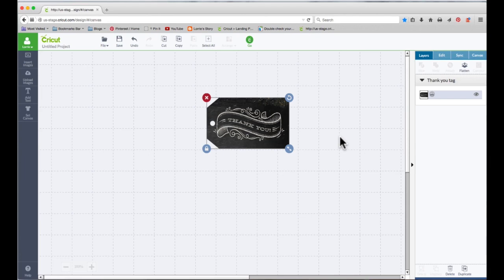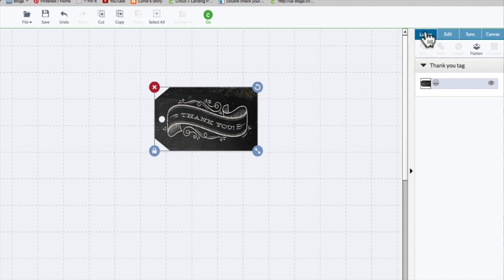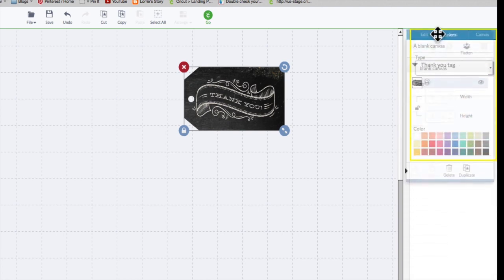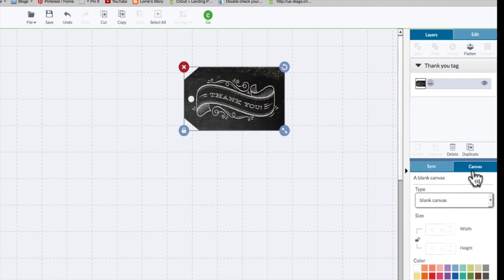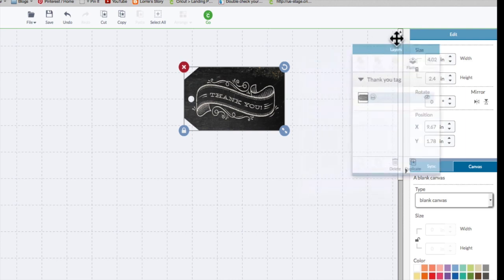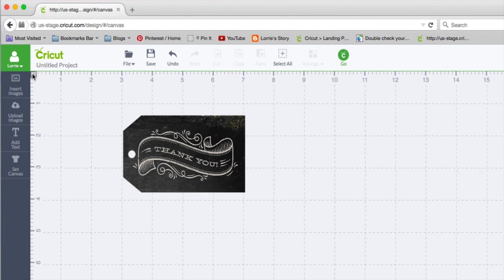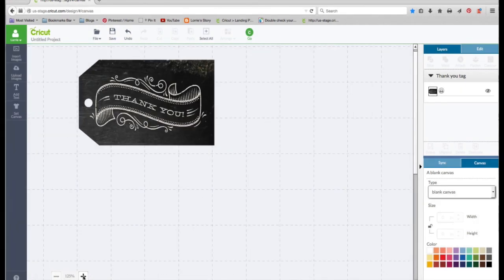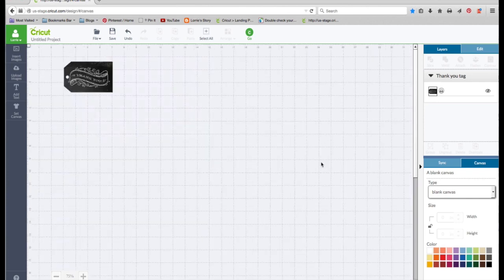Customizing Your Work Space in Cricut Design Space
This video is about Customizing Workspace